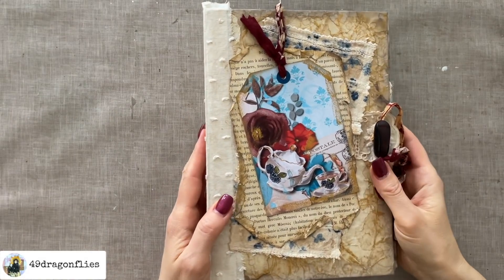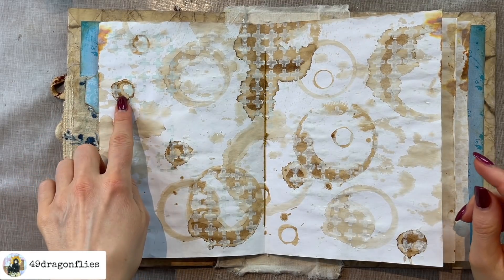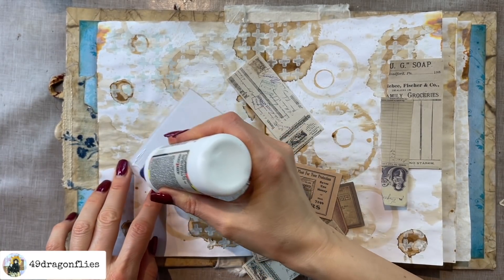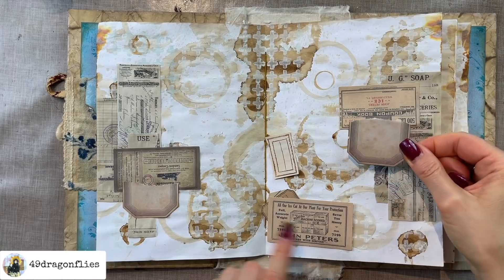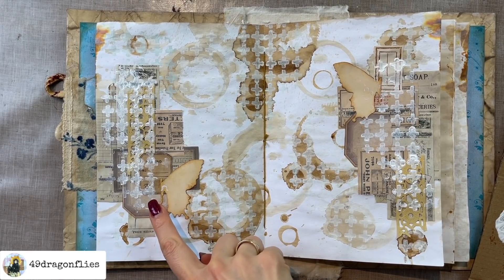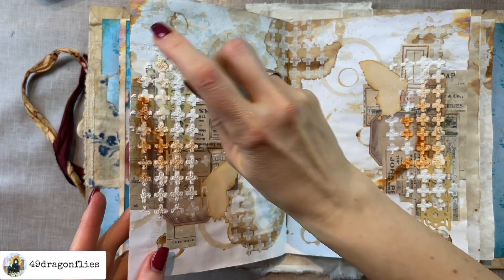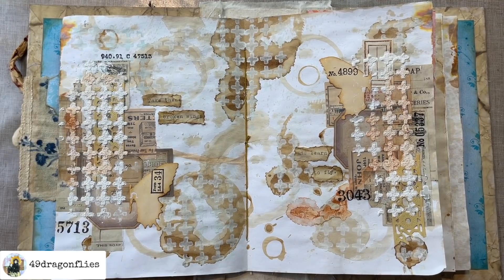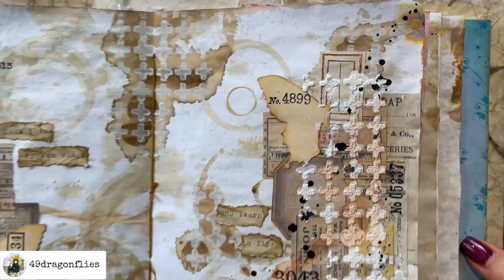Mixed Media Collage Tips! Junk Journal Snacks #39 - Bitesized Inspiration For Your Journal!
In this episode I'm creating a double spread mixed media collage using ephemera from my stash! Welcome to another episode of Junk Journal Snacks - Your place for bitesized junk journal inspiration.

Supplies mentioned:
*Stampers Anonymous Cling Stamp Tim Holtz FieldNotes

*6 Pack Blending Brush Set
*3 in 1 Glue 4 oz. bottle
*12 Digit Rubber Rolling Alphabet Stamp